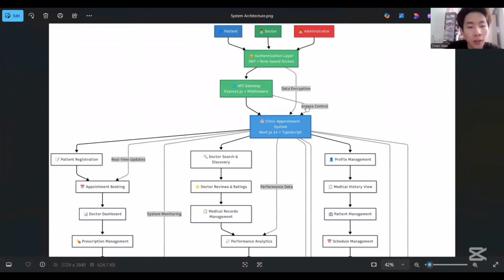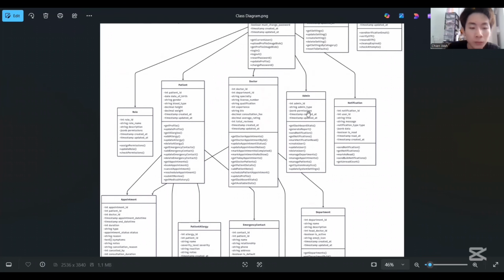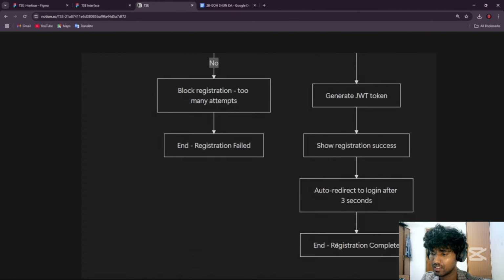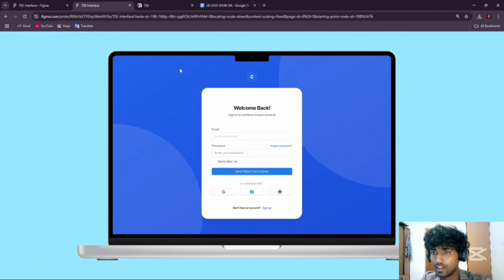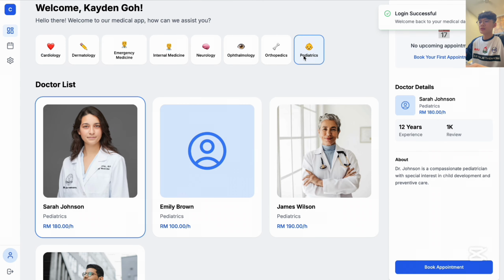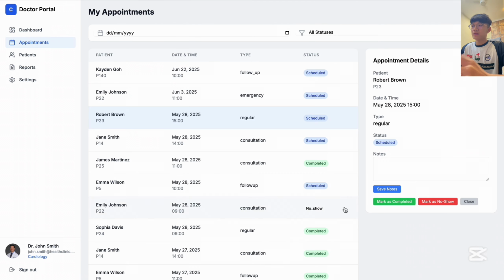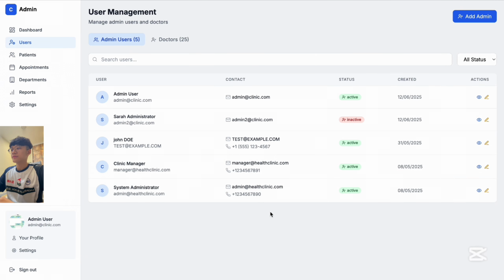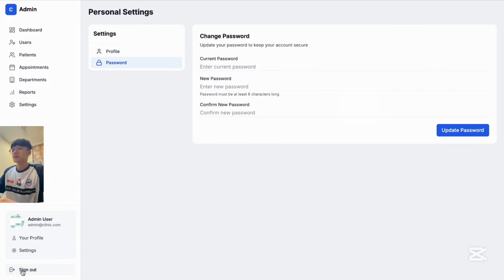TSE Presentation Video Goh Shun Da‘s Group